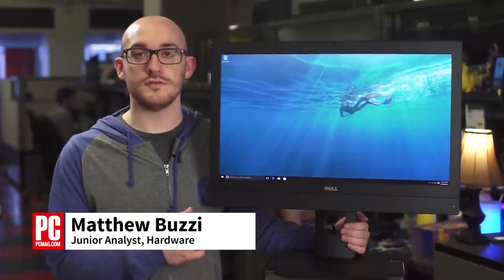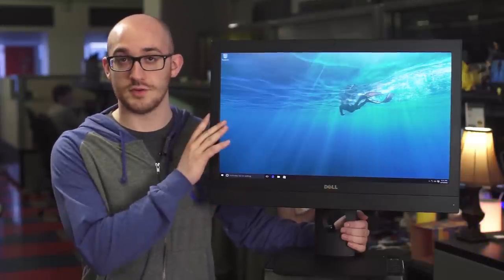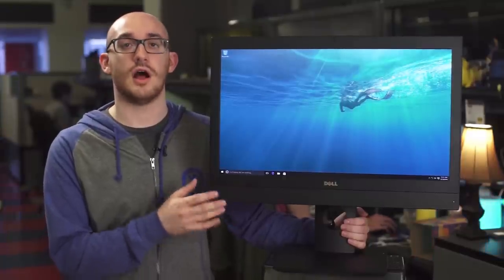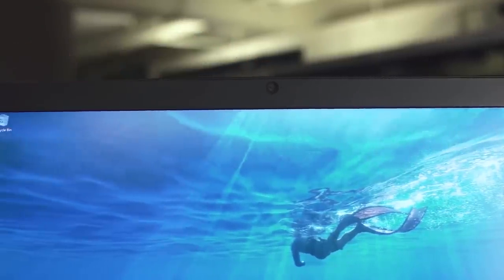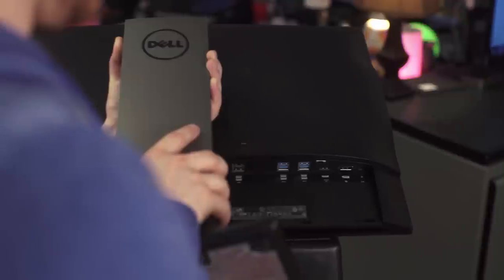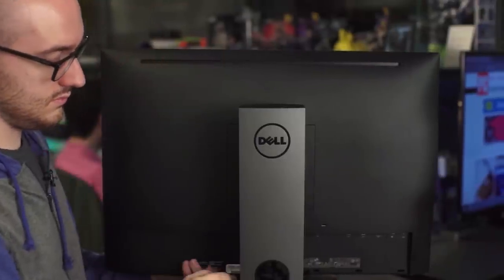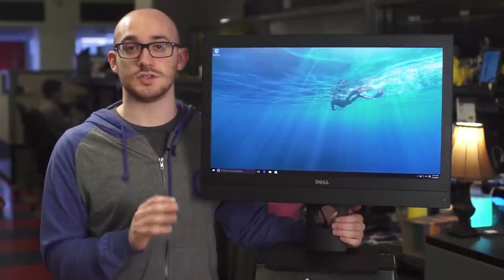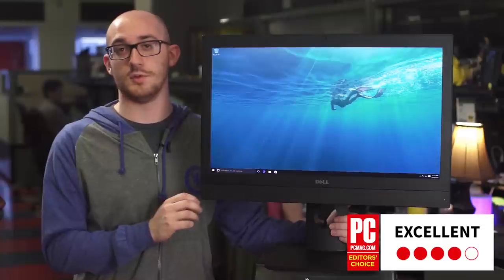Dell OptiPlex 24 7000 Series All-In-One (7440) Review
The Dell OptiPlex 7440 AIO is an excellent business all-in-one desktop with good performance, plenty of ports, and a 4K screen that gives you more space to work.